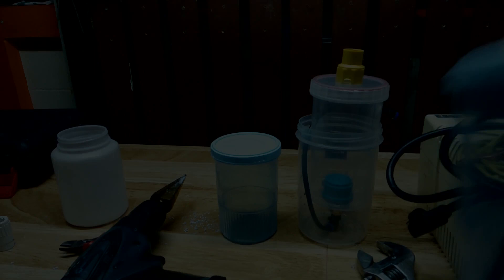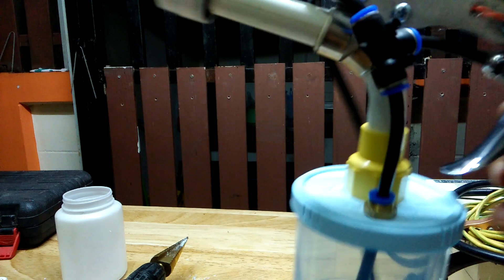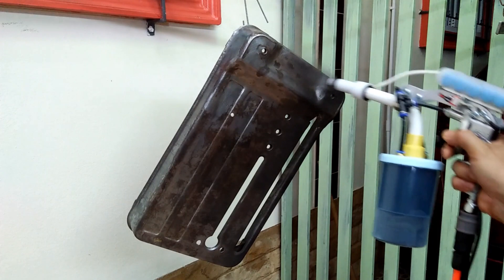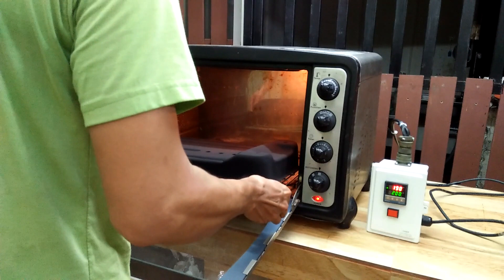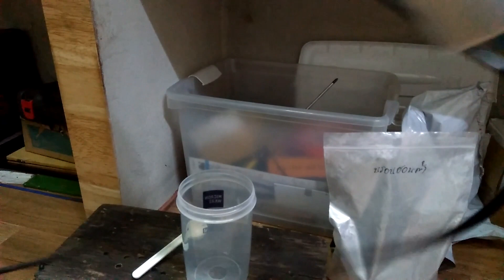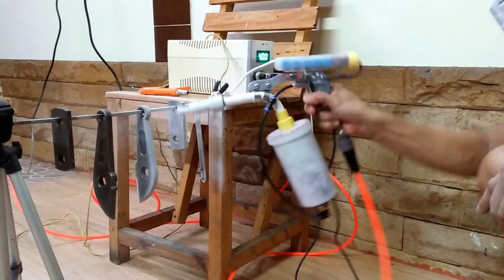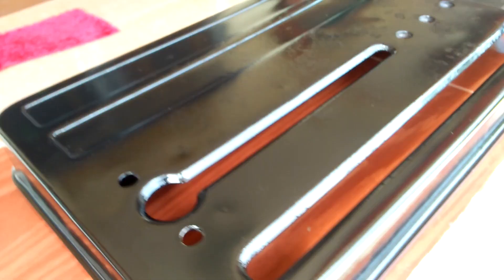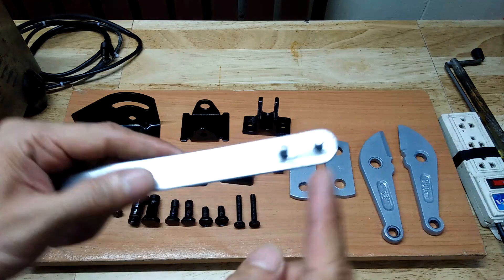2 Homemade Powder Hopper Designs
Hello. This is the video continuation of the new style of powder hopper I made for my homemade powder coating gun. I tested the new design and compare it with my existing hopper. You may find this DIY hopper design useful even for some store-bought powder coating gun.